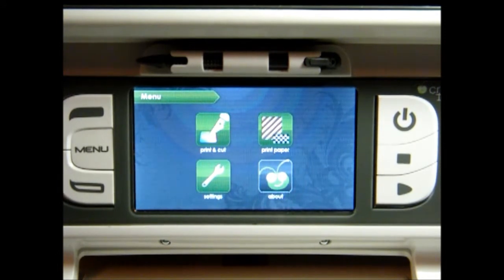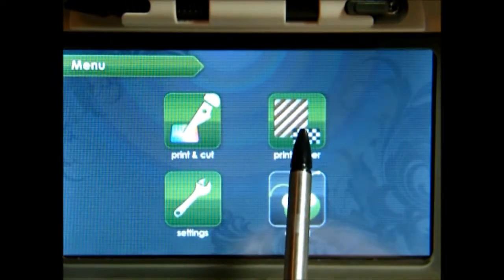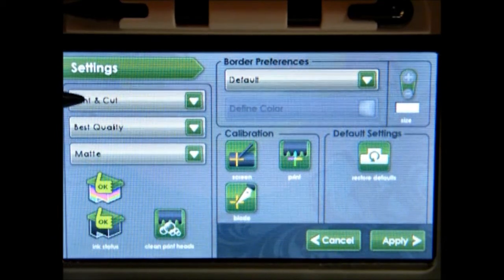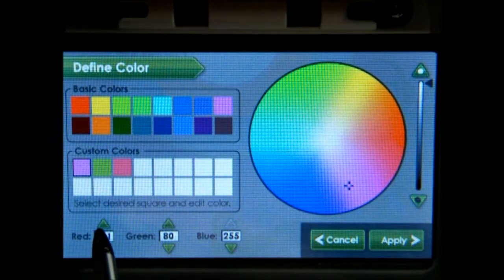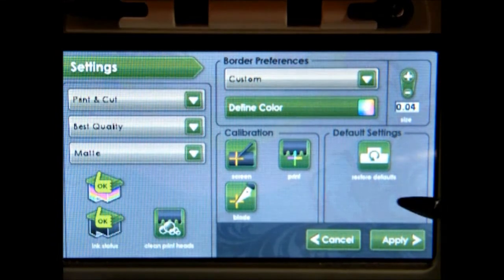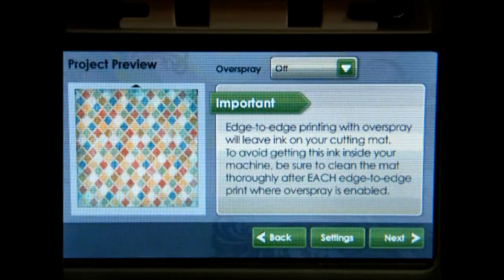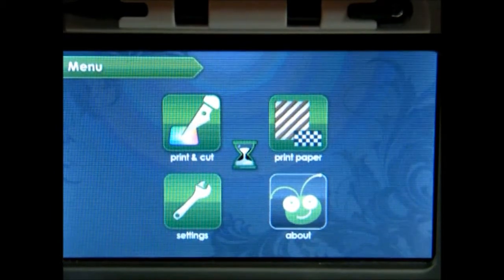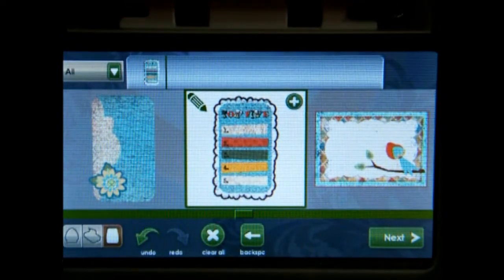Cricut Imagine Part 2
Part 2 on the cricut imagine.  I explane the about,setting,and print paper buttons on the main screen of the imagine.